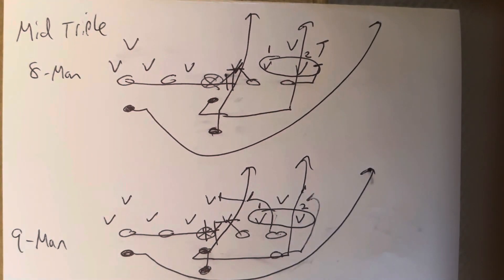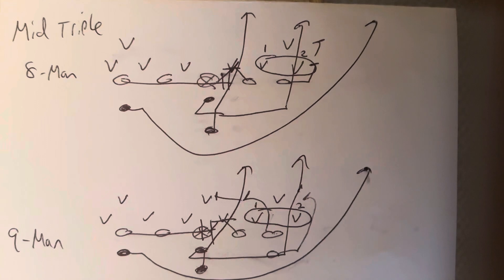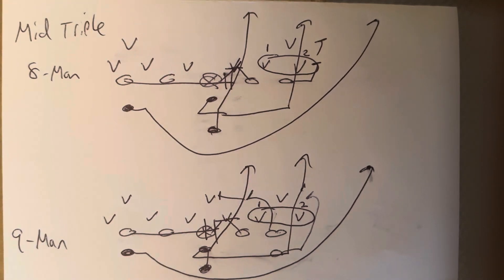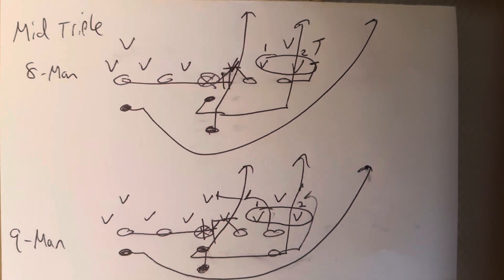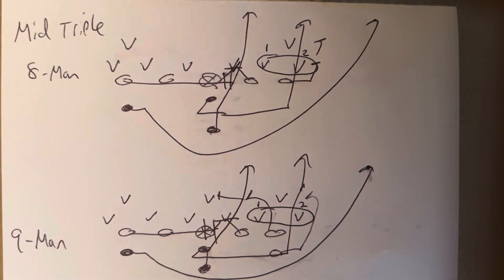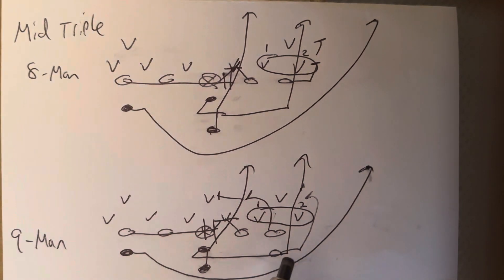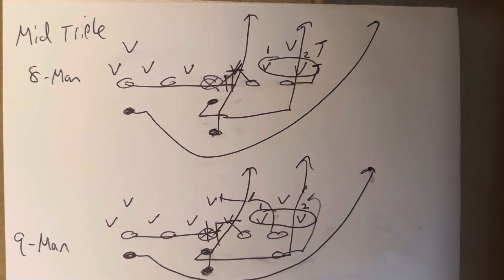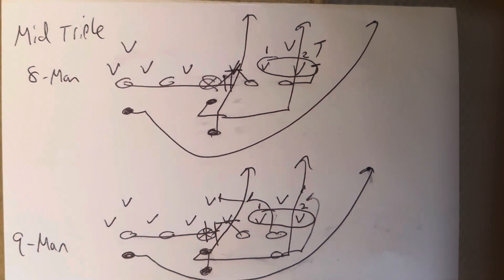Midline Triple Option versus the Gap-6 in 8-Man and 9-Man Football